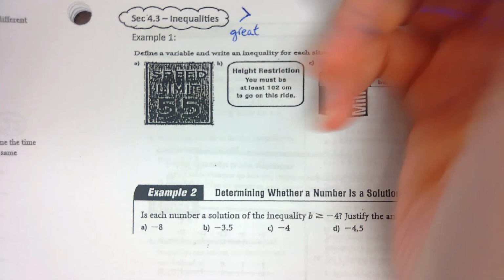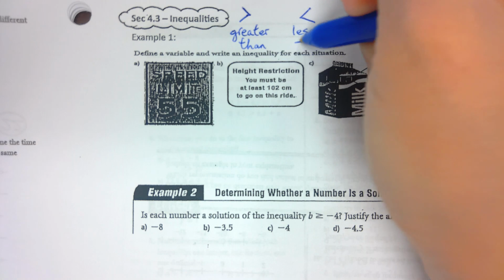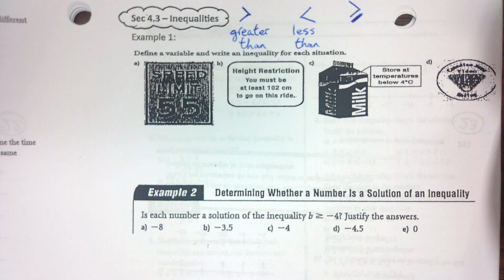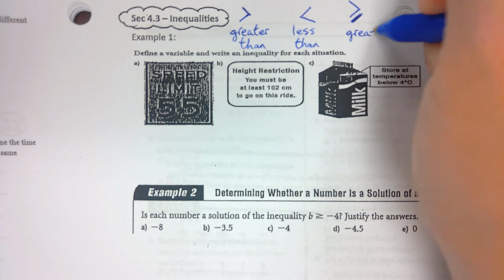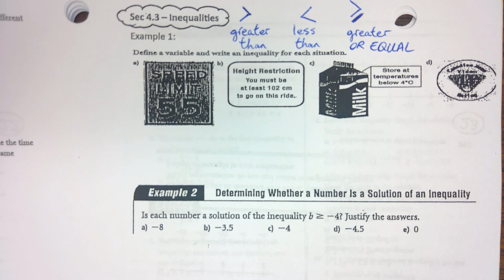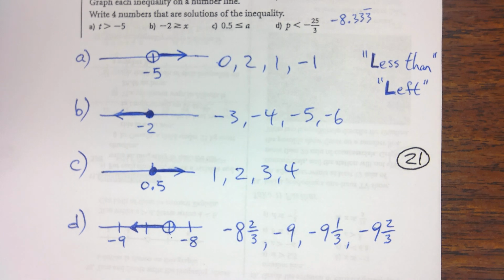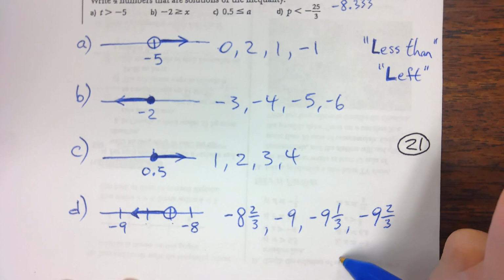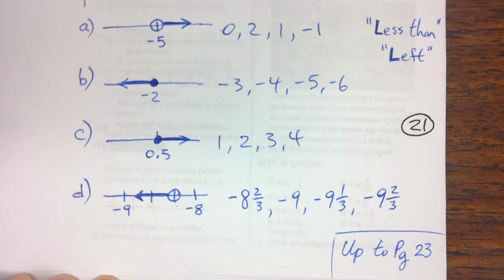MTH1W - Intro to Inequalities